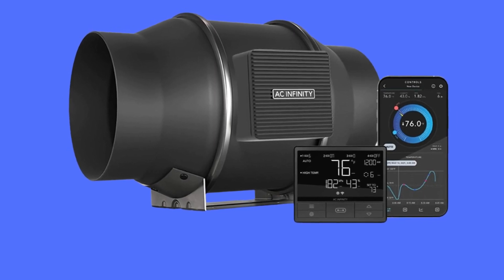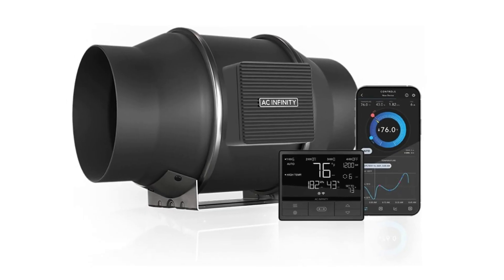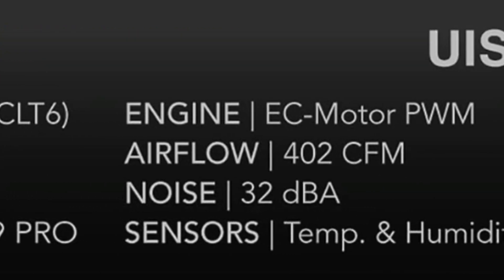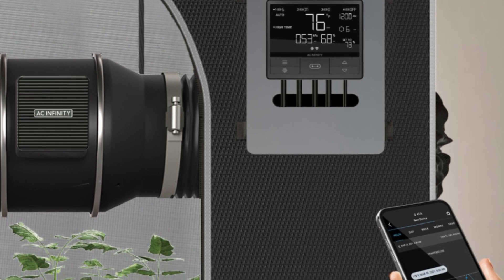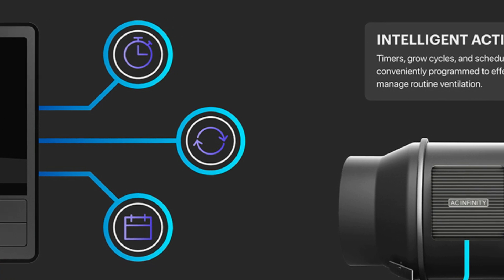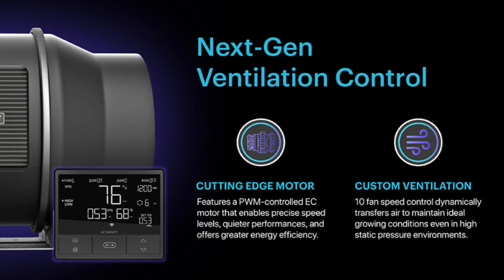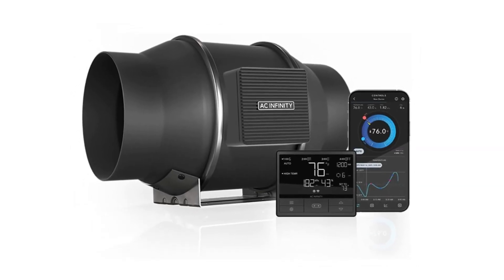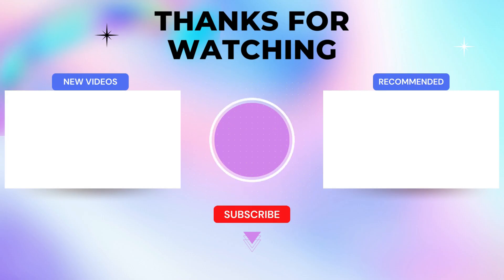AC Infinity CLOUDLINE PRO T6 Review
Check Amazon's latest price (These things might go on Sale)

Number 1: Duct Size: 6 inches, Dimensions: 7.9 centimeter ,12.6centimetre,8.4 centimeter, Airflow, 402 CFM , Noise, 32 dBA , Bearings, Dual Bal.

Number 2: Intelligent Precision Ventilation: Improve your air exchange while maintaining a quiet and energy-efficient performance. Adjust your climate and VPD from anywhere via WIFI via the AC Infinity app.

Number 3: Advance Programming: Create device automation to systematically manage your grow tent environment. Set customizable alerts that can trigger almost any event

Number 4: Greater Environmental Insight: Interactive graph intuitively displays temperature, humidity, and VPD data. Input target figures to help your grow tent approach and maintain your ideal environment

Number 5: Active Monitoring: Stay on top of what's happening in your growing space using alerts and notifications so you can quickly counteract any environmental spikes.

Number 6: NEXT-GEN VENTILATION CONTROL: CUTTING EDGE MOTOR: features a PWM-controlled EC motor that enables precise speed levels, quieter performances, and greater energy efficiency.

Number 7: CUSTOM VENTILATION:10 fan speed control dynamically transfers air to maintain ideal growing conditions even in high static pressure environments.

Number 8: TAILORED AIRFLOW: transition and buffer settings with 10 potential speeds offer greater versatility in handling atmospheric shifts.

Searches related to AC Infinity CLOUDLINE PRO T6 Review

AC Infinity CLOUDLINE PRO T6
ac infinity cloudline review
ac infinity cloudline t6 review
Quiet 6” Inline Duct Fan
ac infinity cloudline t6 quiet 6 inline duct fan
ac infinity controller vpd
ventilation exhaust fan
ac infinity cloudline t6 quiet 6
ac infinity hydroponics